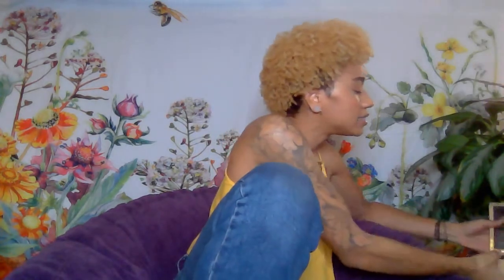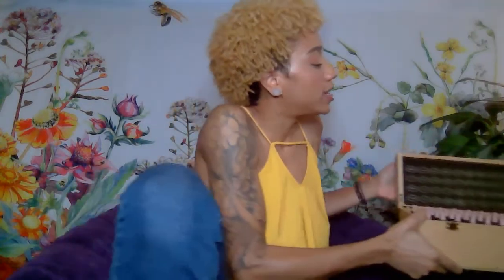What are Flower Essences// How They Work// How They're made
The title explains it all!!!

I am not a licensed physician. Please use your discernment and personal judgement when choosing flower essences. These lists and combinations are general and in no way should be used in place of your personal judgement or medical advice from your physician.